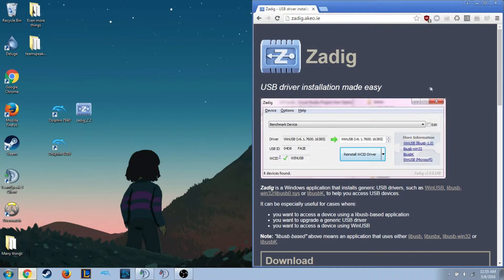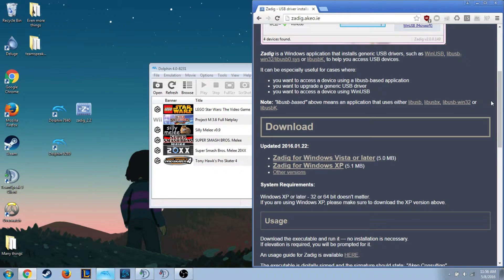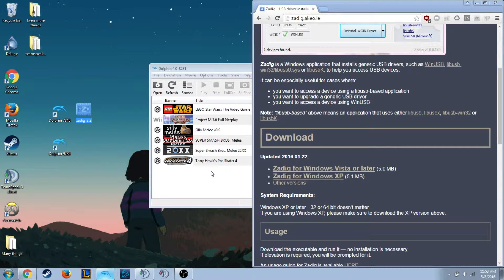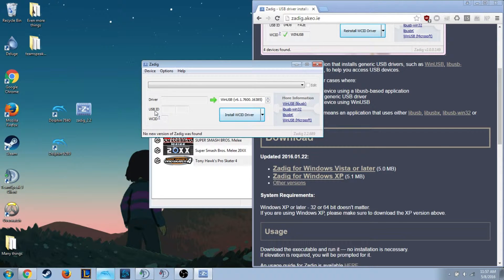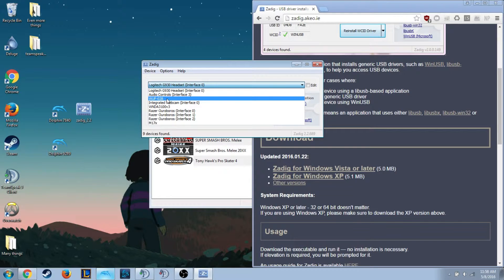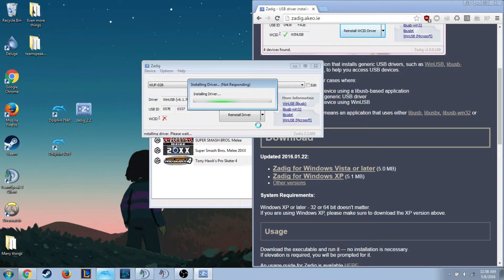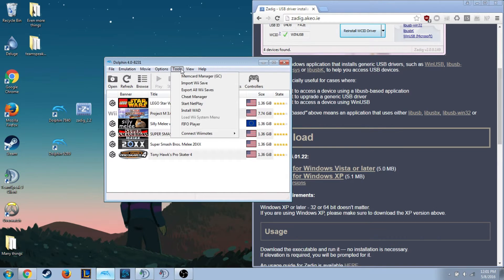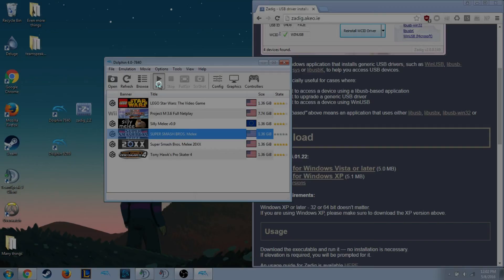How to use the Official Gamecube Adapter with Dolphin Emulator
Hey everyone, I figured since I had a few friends asking questions about Dolphin Emulator and the Official Wii U Gamecube Adapter that I'd upload a tutorial on the process.

Extra links! :

Link to the Official Wii U Adapter